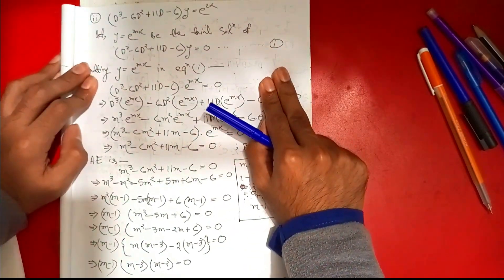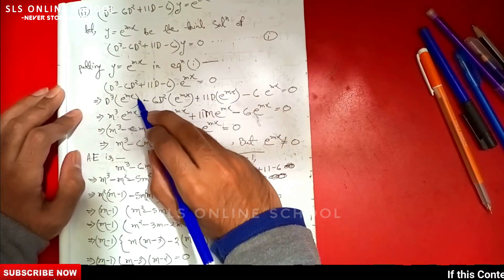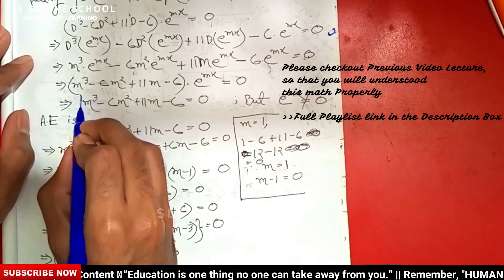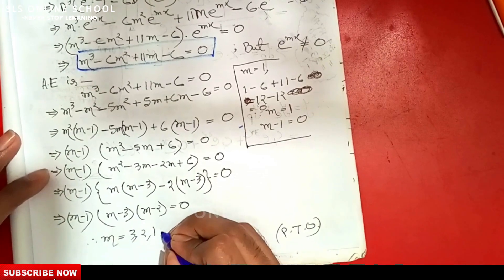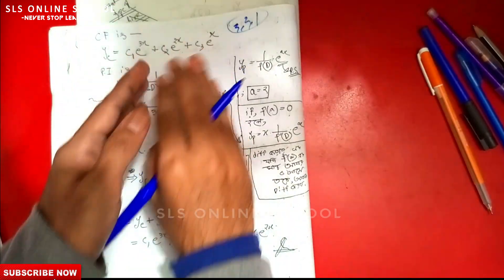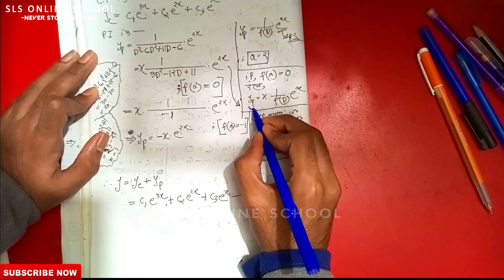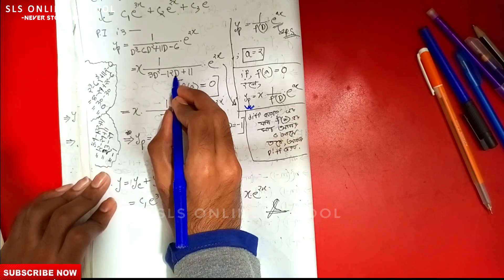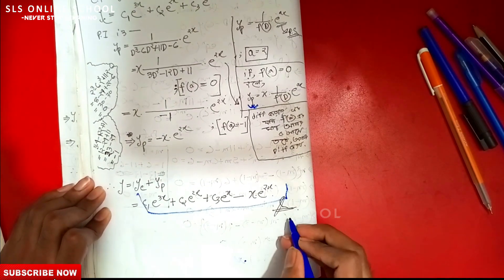Find 7(d^3-6d^2+11D-6)y=e2^x | General Solution | ODE (2)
📌Credit: ALL THE Videos are Copyright Protected by Technical Showrov, We Won't Give any permission To Reupload this Content On Any Social Media.

📌Full Playlist of Ordinary Differential Equation for CSE (Bangla)